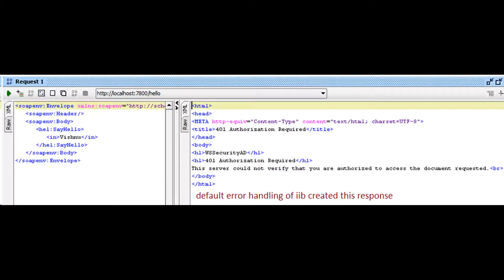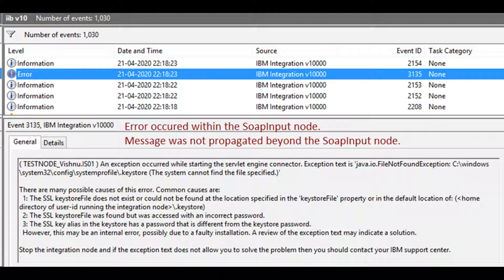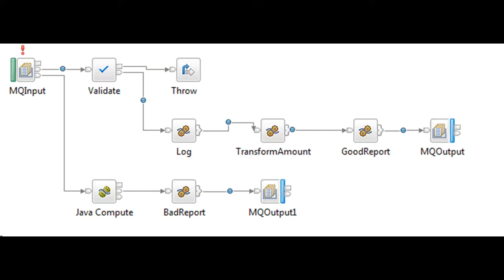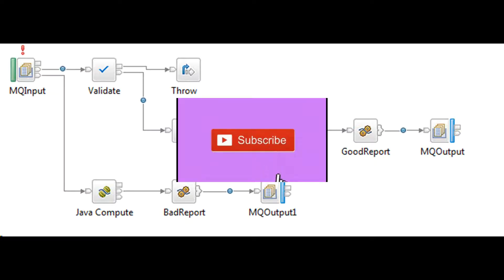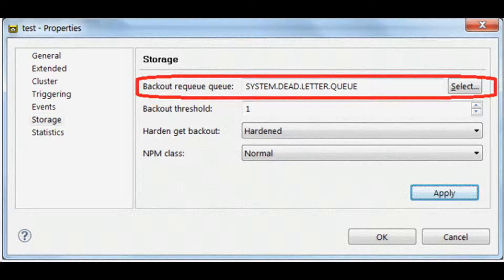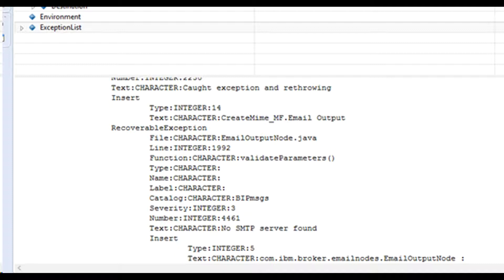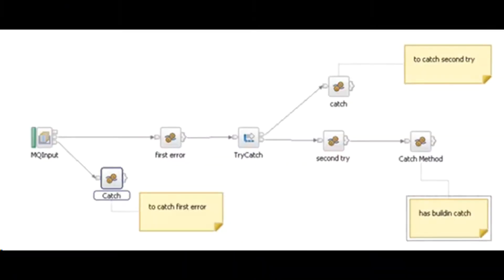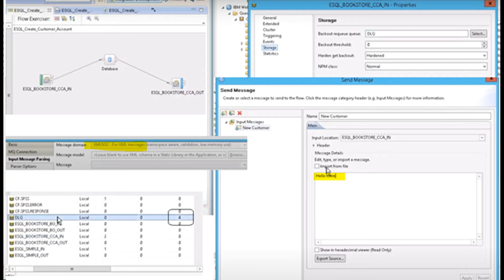iib - error handling in message flows - IBM Integration Bus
Today I will explain error handling options available in iib. We will go through failure, catch and backout concepts.